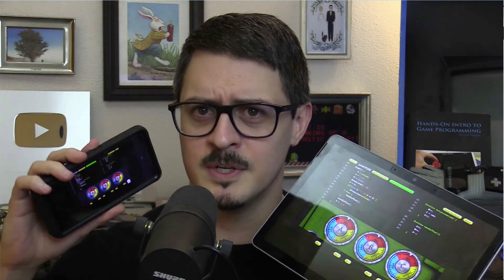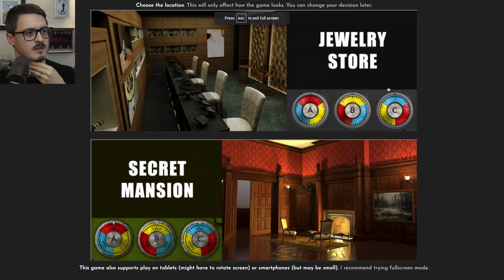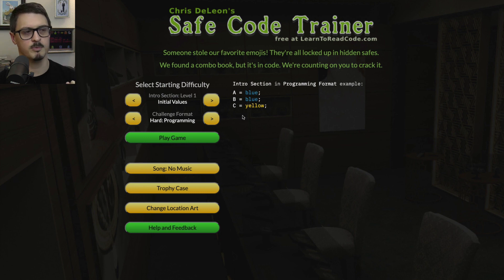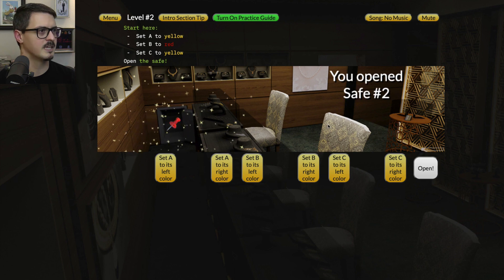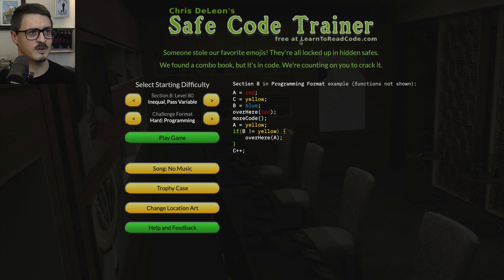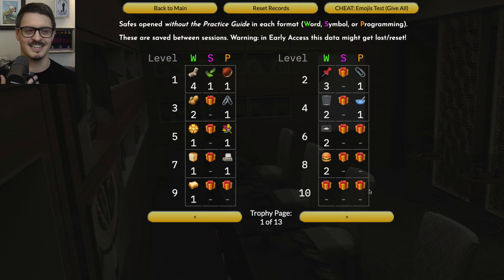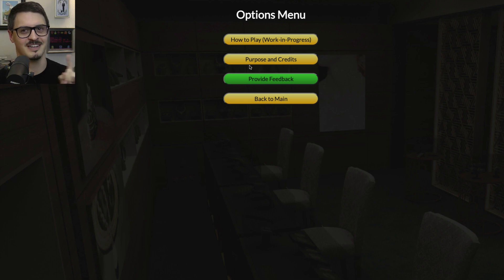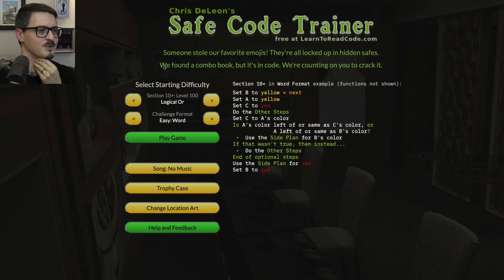New way to learn how to read code - try it free today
I made you a thing! It's more beginner/youth oriented than my past resources. It's still in early access, but the password to test it out today is built into the redirect Use the Provide Feedback form in the options menu to let me know how it goes. Thanks for your input!